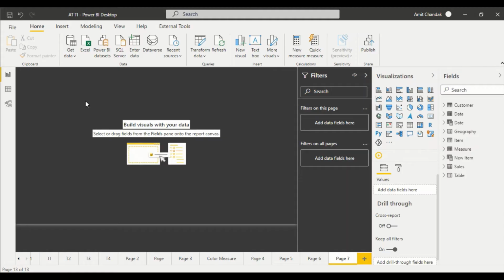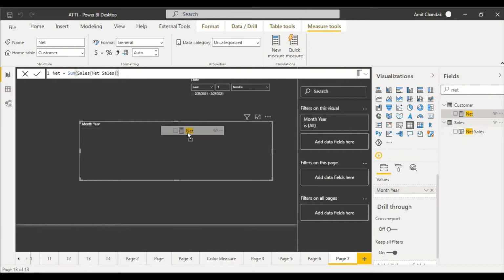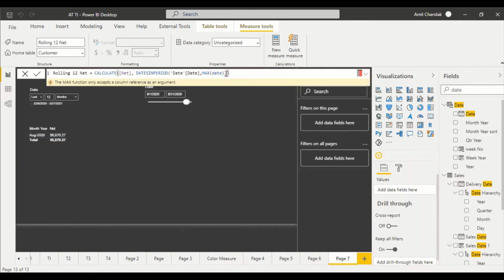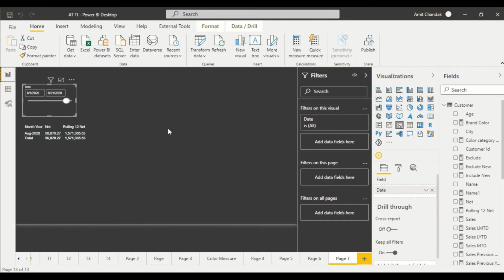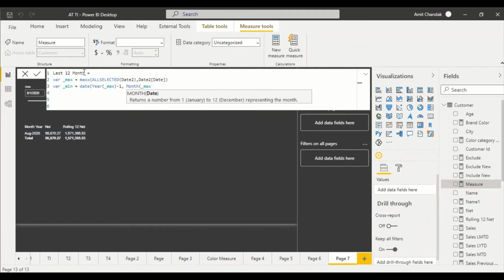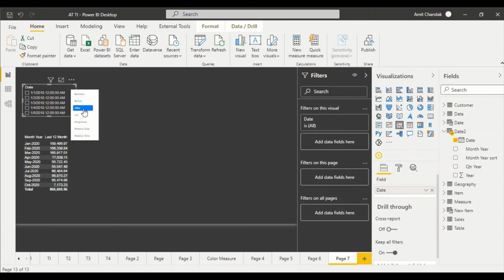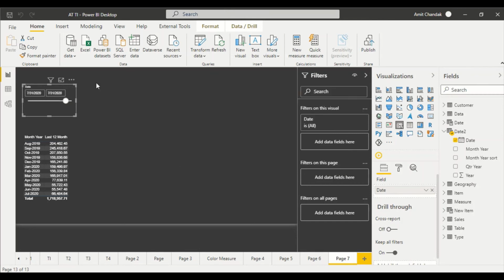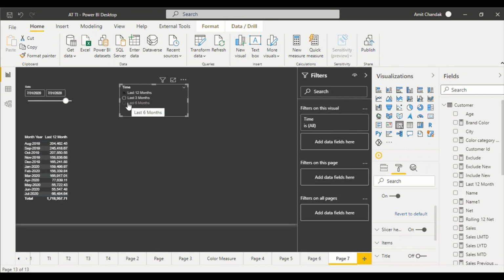Power BI- How To Create a 12 Month Trend Using an Independent Or Disconnected Date Table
Learn Power BI and how to show trend when a single date/period is selected using independent/Disconnected date tbale. With the selection of a month how to show 12 months trend. powerbi dax How to Prepare for PL 300 certification, Mastering the leading BI tool, Mastering Power BI
Power BI Abstract Thesis Episode 18: Need of an Independent Date Table Show trend with Single Date

When you select one month or one date you can not display more than that, You need an Independent Date Table in the slicer for that

--- Content
00:00 Introduction
00:11 Why do we need an independent date table
05:00 Create a 12 Month Trend